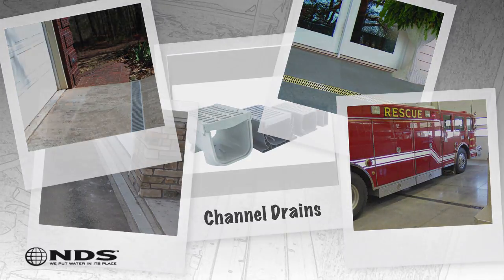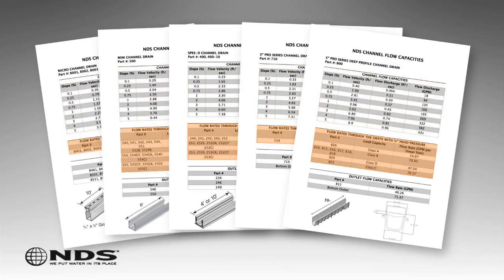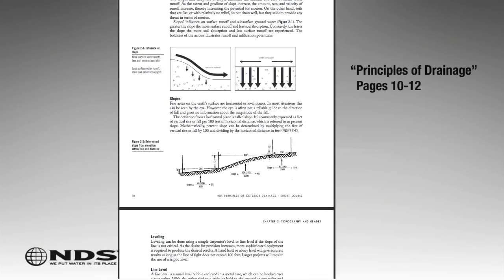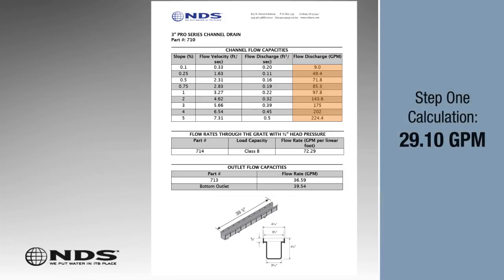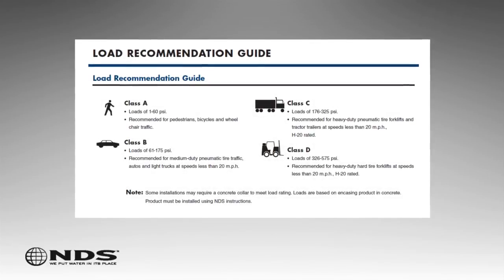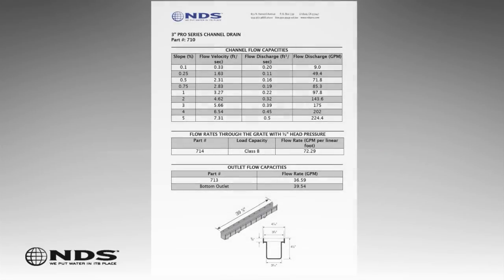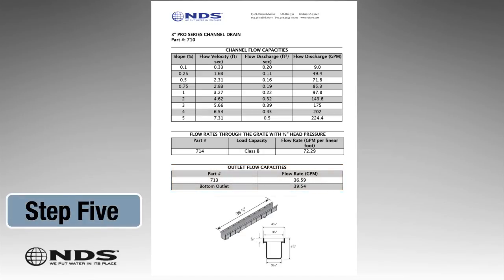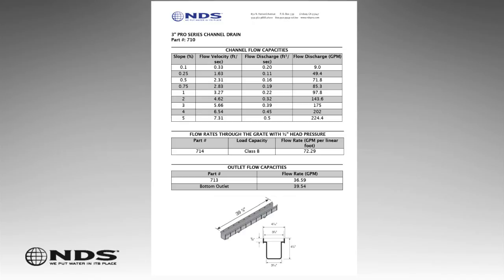Find the Right Channel Drain for Your Project | NDS Drainage Systems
Learn how to calculate stormwater runoff and explore other considerations to help you choose the proper channel drain for your drainage needs.

and start planning your drainage project today!

💦 Channel drains, or strip drains, manage runoff in residential and commercial areas. They collect water from large spaces, preventing pooling, erosion, flooding, and costly damage.

💦This guide covers key factors for installing a channel drain, including calculating stormwater runoff, determining site slope, and assessing load capacity. With the right information, you can choose a drain that effectively manages water and protects your property from drainage problems.

How to Calculate Runoff:
The first step to fixing any drainage problem is to determine how much water needs to be managed.

►How to Calculate and Build a Drainage System
► Why are residential drainage systems so important?

►How Do I Determine the Stormwater Runoff on My Property?

►How Do I Calculate the Volume of Stormwater Runoff for My Drainage System?
► How to Calculate the Volume of Stormwater Runoff for Your Drainage System | NDS Yard Drainage

Channel Drain Applications:
Channel drains, also known as strip or trench drains, are long linear drains that collect surface runoff over large areas. They’re typically used to prevent water from entering garages, doors, and parking lots.

When selecting a channel drain, the following things must be considered:
►How much water will be entering the channel?
►What is the slope of the surface where the channel will be installed?
►Will cars be passing over the channel?

Flow Capacity Tables:
Use NDS Flow Capacity Tables to find the water each channel drain can convey, along with flow rates through the grates and outlet capacities for each drain.

How Do I Find the Right Size Channel Drain:
💦 Step 1: Calculate the runoff draining to the location of the channel drain.

💦 Step 2: Determine the slope of the surface where the channel drain will be installed. The slope on a channel drain greatly affects the amount of water the channel can convey.

💦Step 3: Find the slope (%) on the flow capacity table for your site. Compare the "Flow Discharge" rate to the runoff from Step 1. If the flow rate is lower, pick a larger channel drain. If it's higher, check the next table for grate load capacity and flow rates per foot.

💦 Step 4: Ensure the grate’s load capacity meets or exceeds expected loads:

►Class A: Up to 60 PSI - pedestrian
►Class B: Up to 175 PSI – passenger cars, SUVs
►Class C: Up to 325 PSI – semi-trucks
►Class D: Up to 575 PSI – heavy forklifts

Multiply the “Flow Rate” by the channel length to get flow capacity. If it’s less than the runoff, pick a larger channel. If greater, check the next table.

💦 Step 5: Determine which outlet will drain the channel. If the flow rate in the “Flow Rate” column is less than the runoff, opt for a larger drain or different outlet. If the flow rate is higher than the runoff, the chosen channel drain will work for your project.

0:00 - Opening
0:49 – Questions to Consider
0:59 – Flow Capacity Tables
1:19 – Step 1: Runoff Amount
1:25 – Step 2: Slope
1:42 – Step 3: Calculated Flow Rate vs Channel Flow Capacity
2:14 – Step 4: Calculate Load Capacity & Total Flow Capacity of the Grates
3:19 – Step 5: Determine Outlet to Drain the Channel